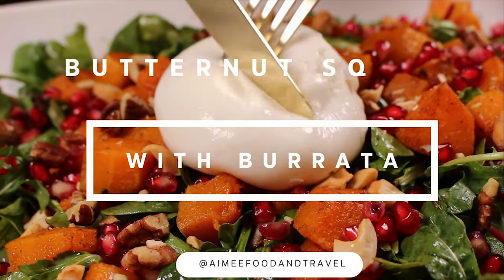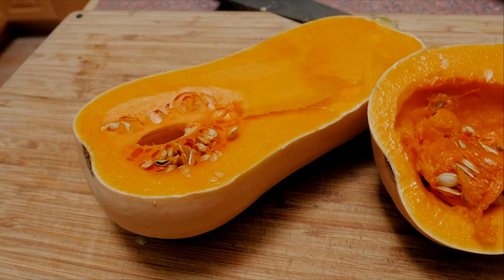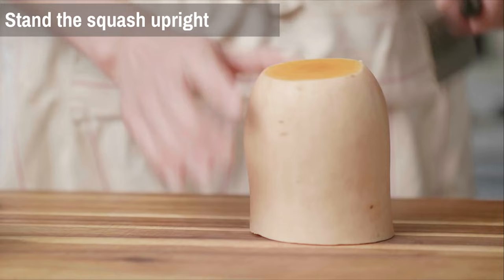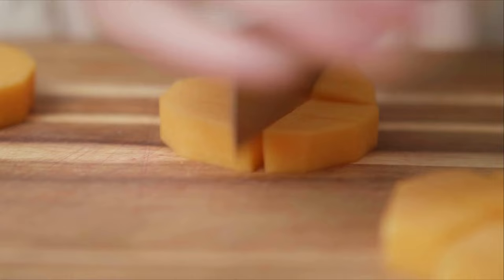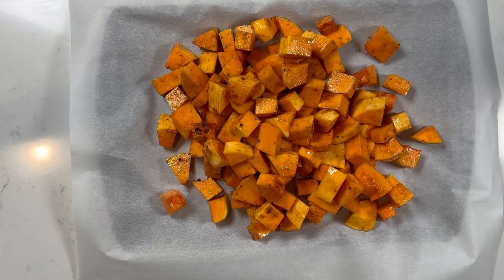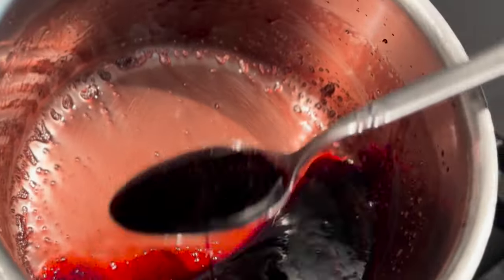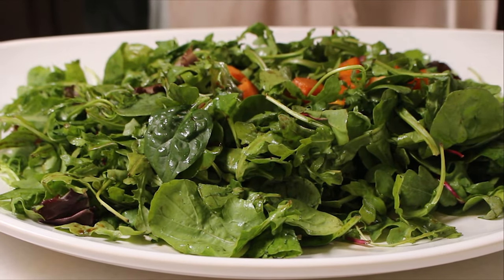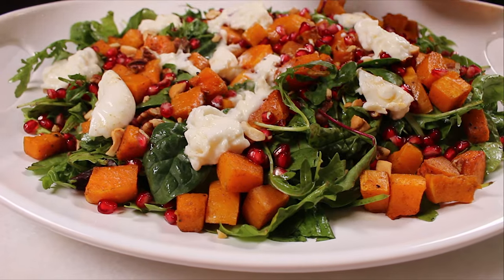Roasted Butternut Squash Salad with Burrata and Pomegranate Dressing Recipe | PERFECT FALL RECIPE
😋 Join us for this easy, step-by-step tutorial on how to make Roasted Butternut Squash Salad!

With the combination of warm, roasted butternut squash, peppery arugula, creamy burrata, and a zesty, sweet pomegranate dressing, this roasted butternut squash salad has flavors that will not only make your taste buds dance but is also visually stunning and perfect for fall entertaining.

For more tasty salad recipes, watch my Easy and Flavorful Mediterranean Orzo Salad Recipe video on YouTube

► FEATURED IN VIDEO:
Pomegranate Molasses
Glass Mixing Bowls
Mini Glass Mixing Bowls
Breville Smart Oven Air Fryer Pro